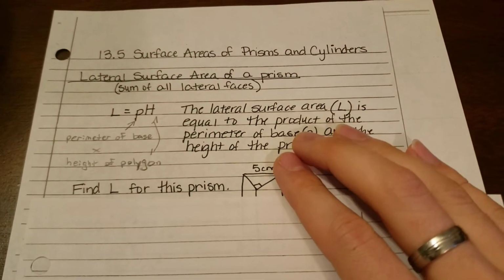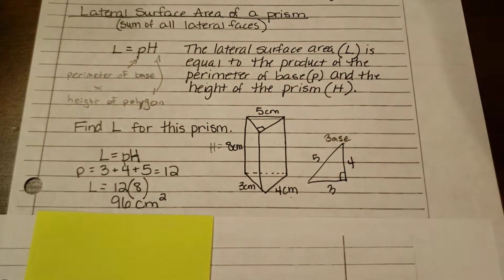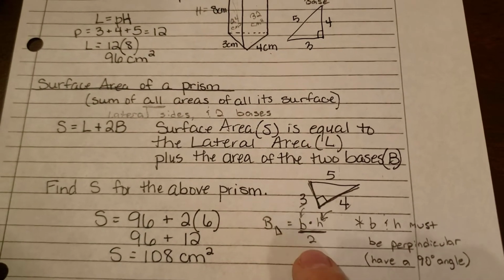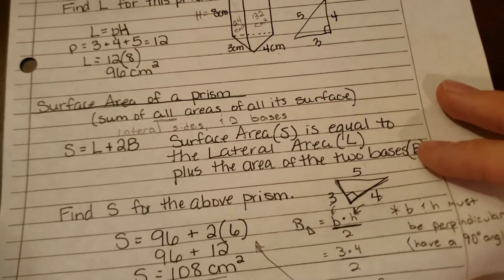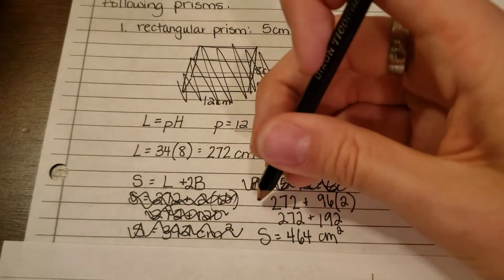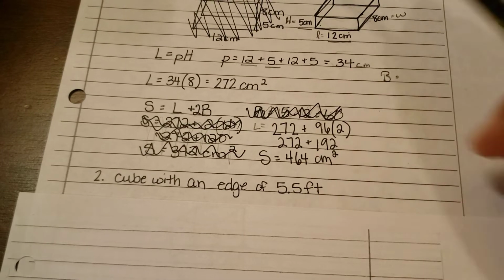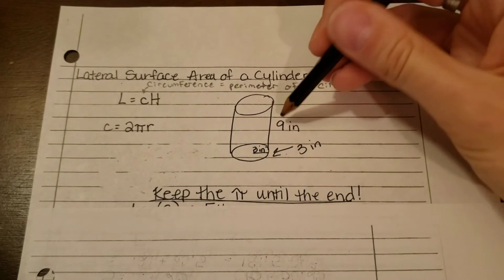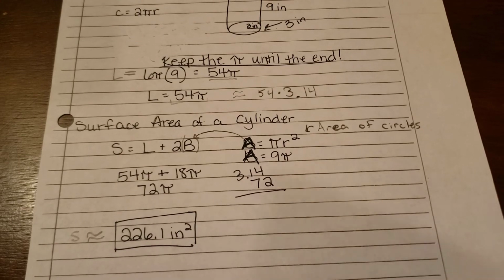Pre-Algebra 13.5 Surface Areas of Prisms and Cylinders